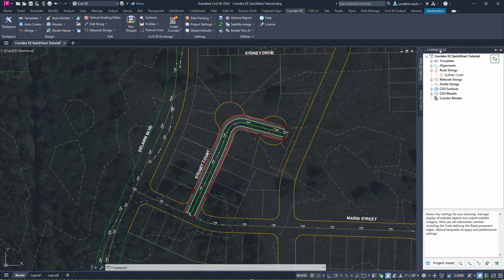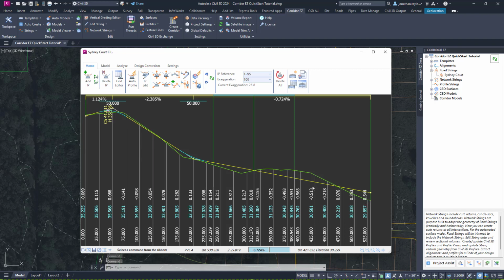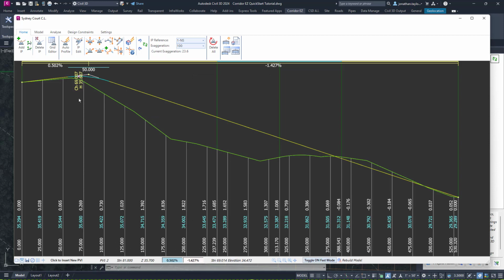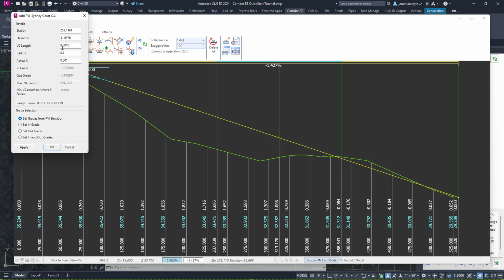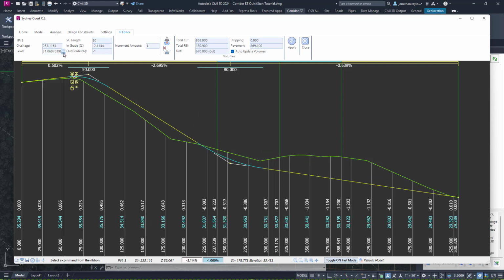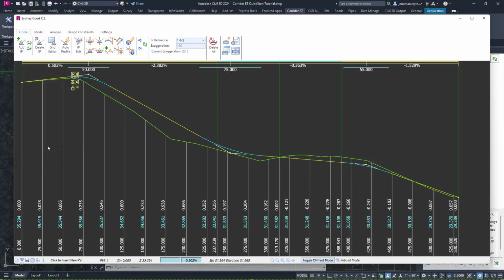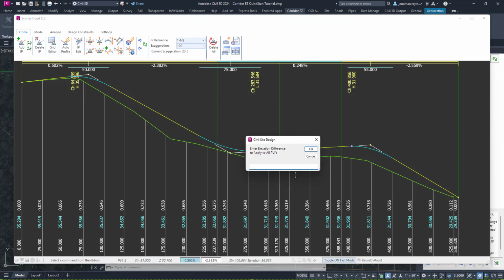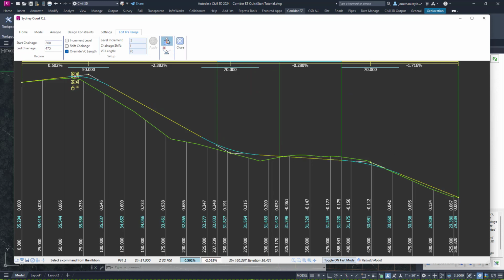Corridor EZ Learning | Vertical Grading Editor